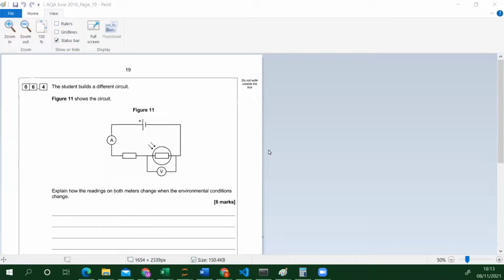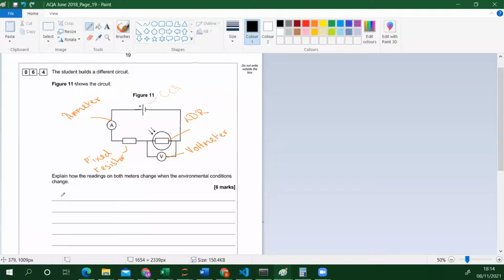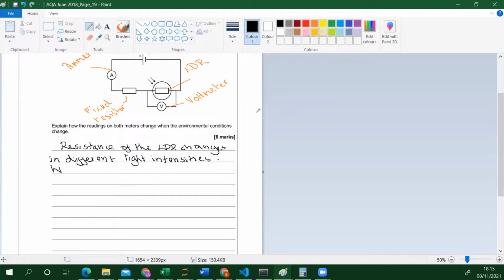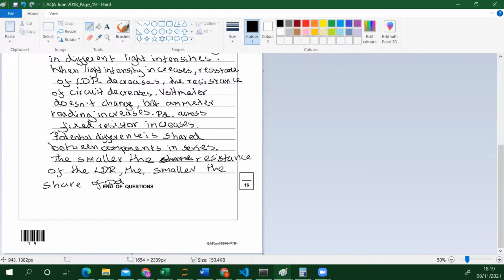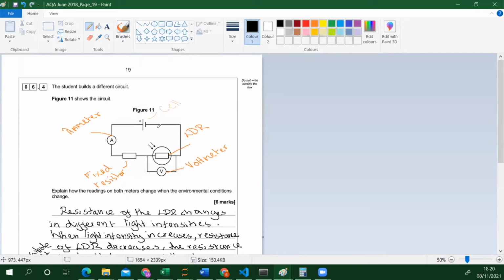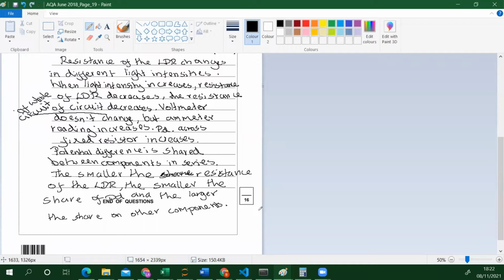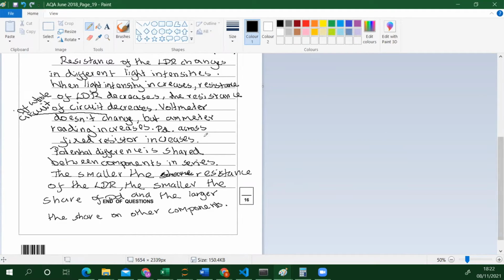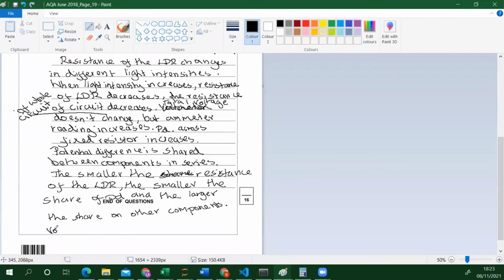AQA Higher Paper 1 Part 5 | Physics | Satchel Classes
About this class:
Like what you see? Access all of our free classes here:

This five part series will help prepare you and boost your confidence in the AQA Physics Paper 1. In this class, students will go through the AQA Physics Paper 1 Higher Tier paper from 2018, covering the topics of static electricity, radioactivity, current, voltage and resistance, energy stores, LDRs, pressure and volume, wind energy and nuclear power. By the end of class, students will feel more confident answering questions!